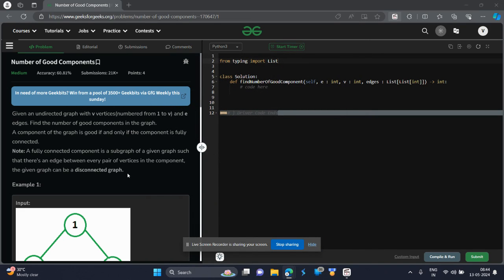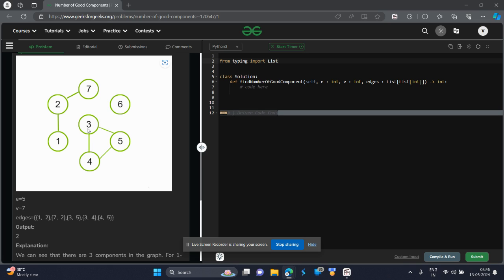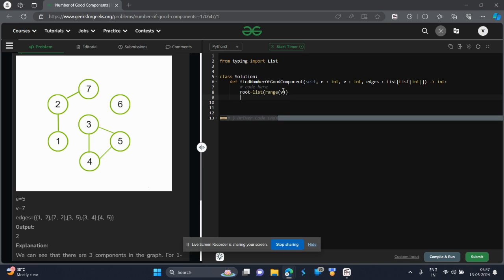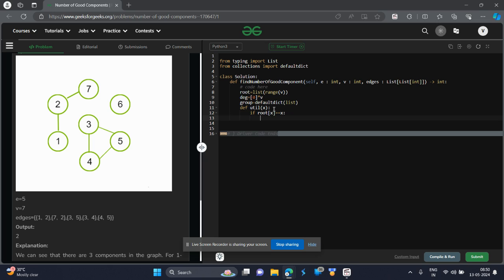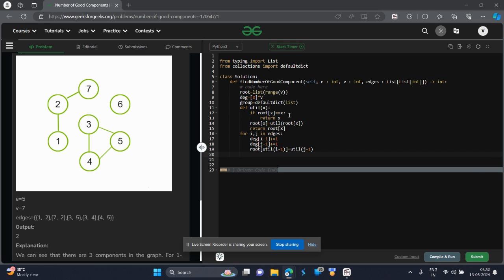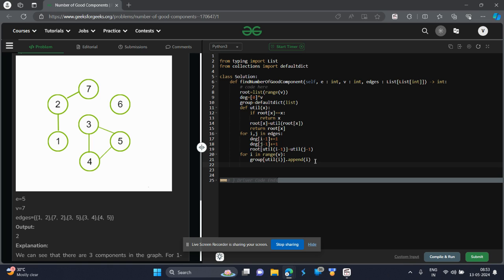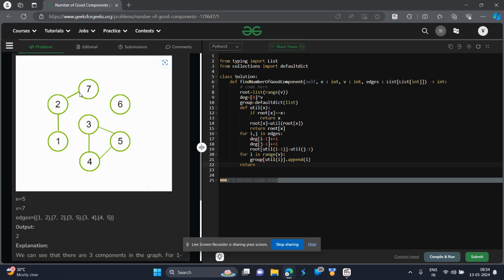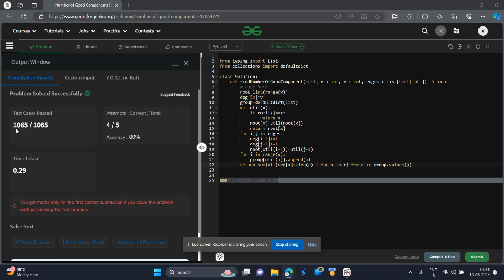Number of Good Components GFG POTD Python Solution geeks for geeks problem of the day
Given an undirected graph with v vertices(numbered from 1 to v) and e edges. Find the number of good components in the graph.
A component of the graph is good if and only if the component is fully connected.
Note: A fully connected component is a subgraph of a given graph such that there's an edge between every pair of vertices in the component, the given graph can be a disconnected graph.

Example 1:

Input:

e=3
v=3
edges={{1, 2},{1, 3},{3, 2}}
Output:
1
Explanation:
We can see that there is only one component in the graph and in this component there is a edge between any two vertces.
Example 2:

Input:

e=5
v=7
edges={{1, 2},{7, 2},{3, 5},{3, 4},{4, 5}}
Output:
2
Explanation:
We can see that there are 3 components in the graph. For 1-2-7 there is no edge between 1 to 7, so it is not a fully connected component. Rest 2 are individually fully connected component